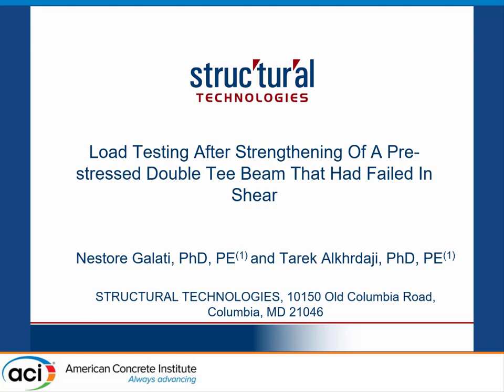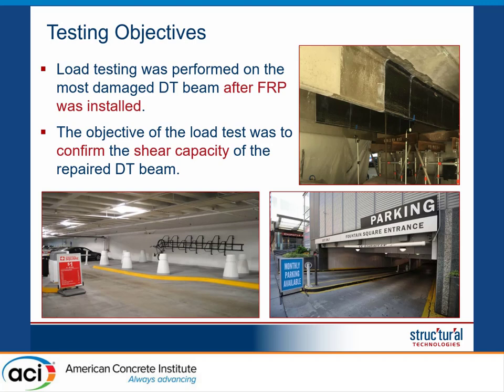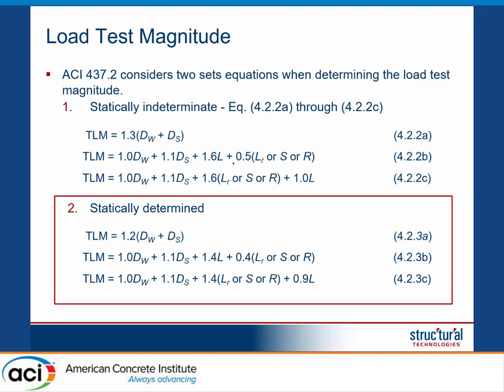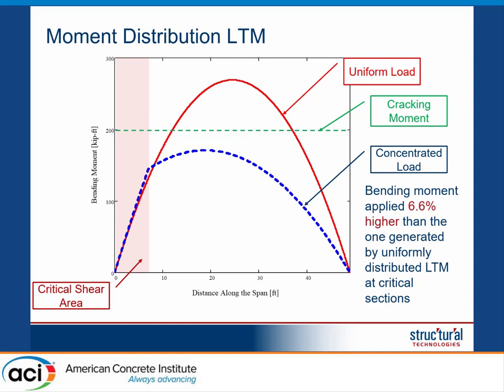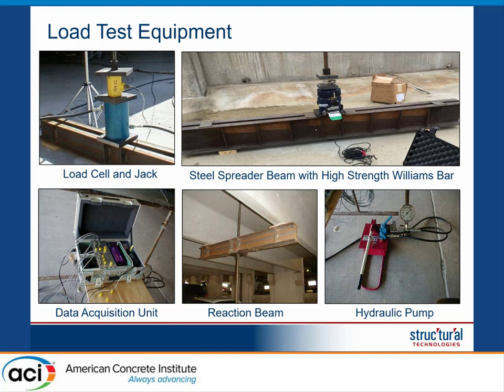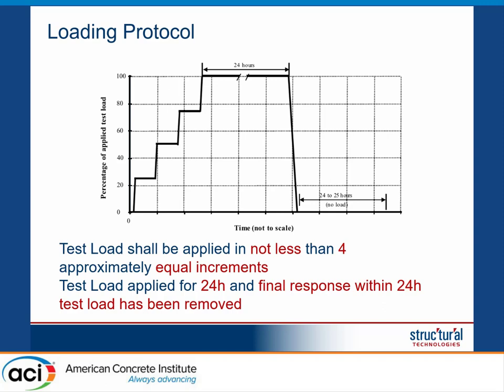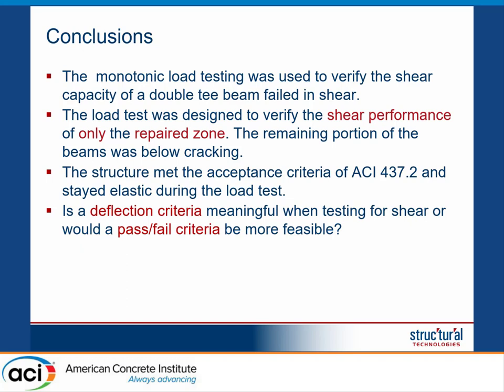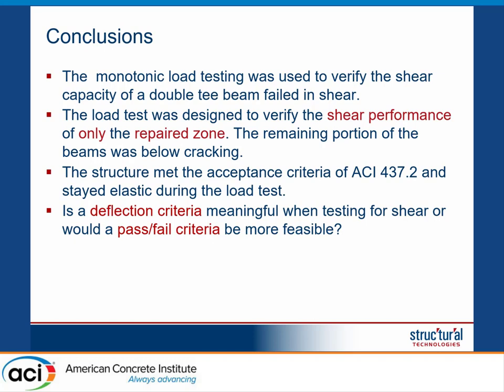Load Testing After Strengthening of a Pre-stressed Double Tee Beam that had Failed in Shear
Presented by Nestore Galati, Structural Technologies

This presentation discusses the results of a load test performed on one double tee (DT) beam located at the roof level of a parking garage in Virginia. The roof floor framing consists of precast, pre-stressed, concrete double tee (DT) beams supported by precast concrete girders and precast columns. Following a heavy snow storm, a landscape contractor had piled up all the snow on the roof on two DT beams which were exhibiting signs of imminent shear failure. The strengthening of the beams consisted in restoring the shear integrity of the beams and strengthening them with externally bonded FRP. A load test was performed approximately a week after the installation of the FRP strengthening. The load test was performed following the procedure in ACI 437.2-13 “Code Requirements for Load Testing of Existing Concrete Structures and Commentary”, using the monotonic test protocol (ACI 437.2-13 Section 5.3). The load test was performed using hydraulic jacks placed in a configuration to simulate the full design shear and moment at the critical section. Since the beams were located on the roof the structure was monitored 24 hours prior testing to discount the effects of the temperature on the load testing.